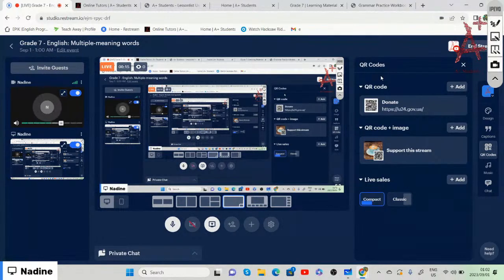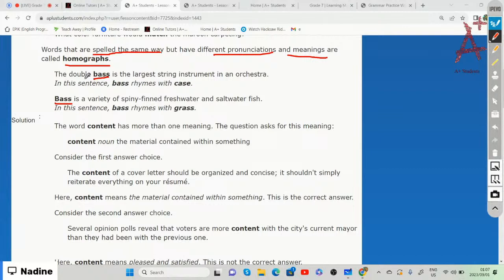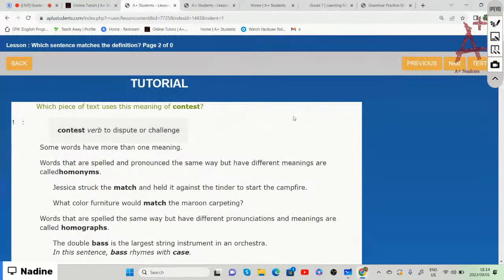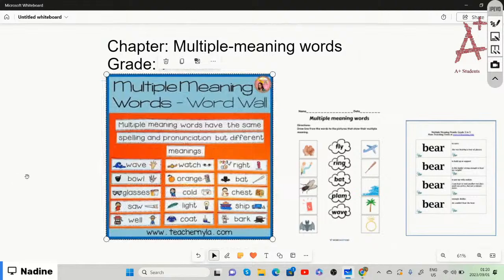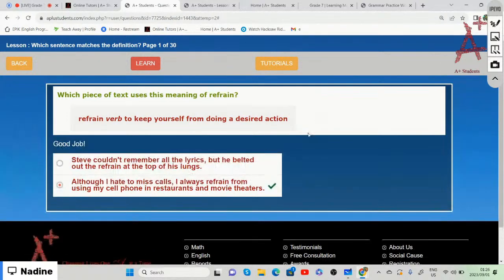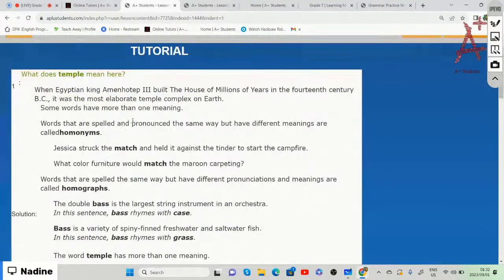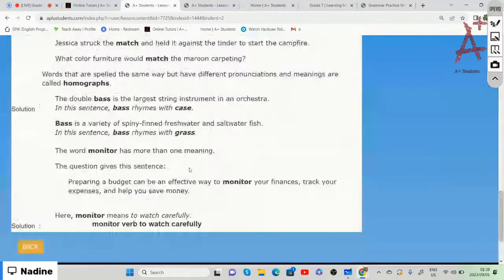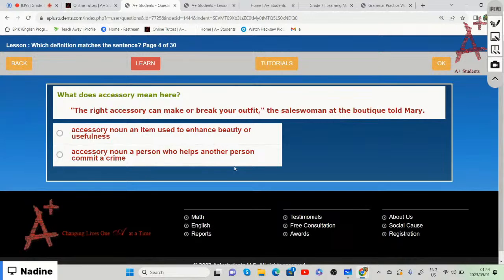Grade 7 - English: Multiple-meaning words